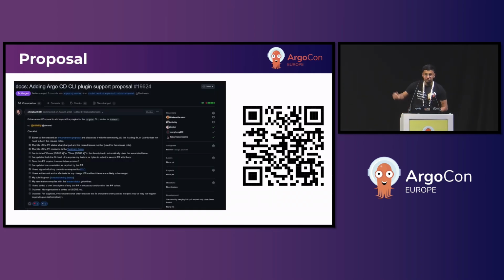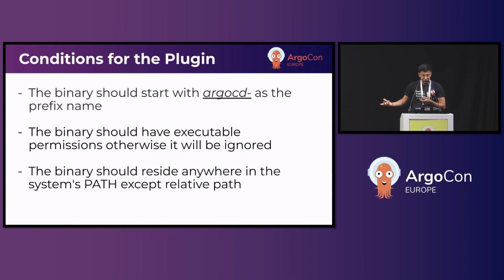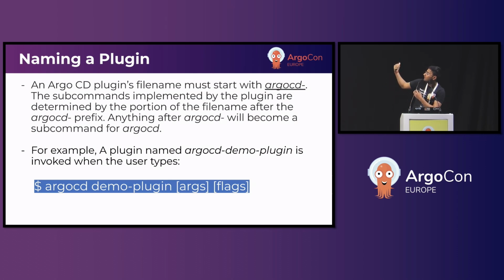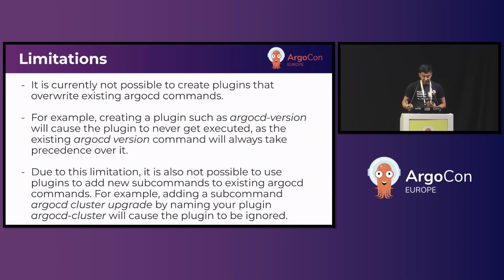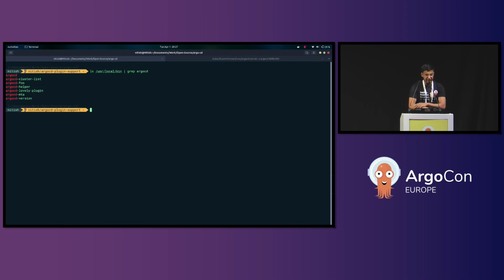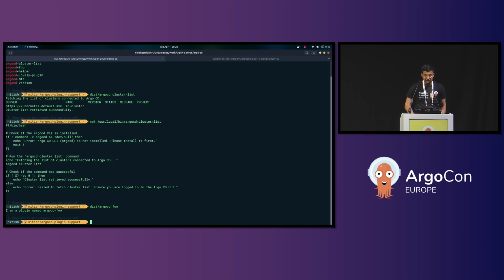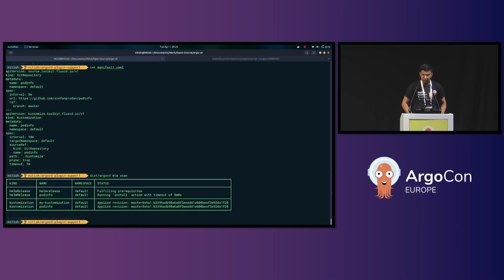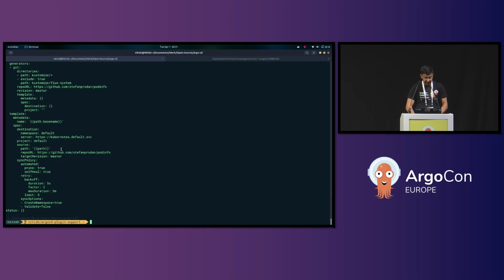Lightning Talk: Extending Argo CD CLI Functionality With Plugin Support: Build Your Cust... N. Kumar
Lightning Talk: Extending Argo CD CLI Functionality With Plugin Support: Build Your Custom Plugins Now! - Nitish Kumar, Akuity

The Argo CD CLI has been a cornerstone for managing GitOps workflows, but until now, it lacked support for extending its capabilities through plugins. This talk introduces plugin support to the ArgoCD CLI, enabling users to create custom plugins and use them as subcommands, extending the ArgoCD CLI functionality like kubectl.

In this talk, we’ll demonstrate the new plugin system’s real-world application by showcasing a plugin we developed: mta (Migrate to Argo CD). This plugin bridges the gap between Flux and Argo CD by exporting Flux components into Argo CD-compatible Custom Resources (CRs), simplifying migrations from Flux to Argo CD.